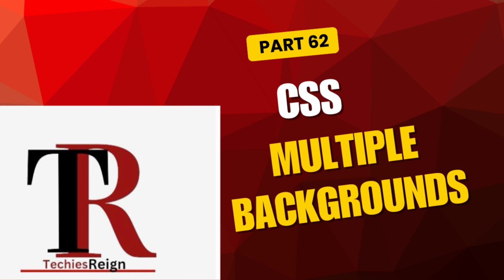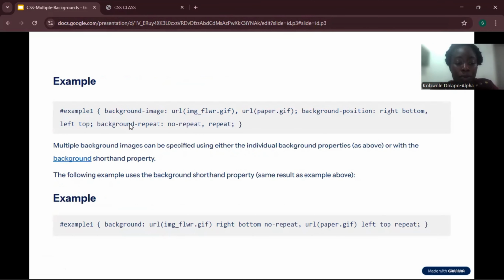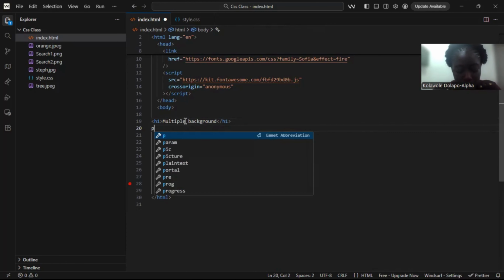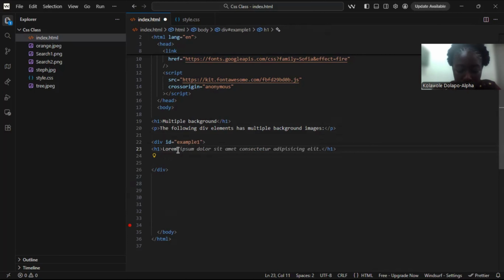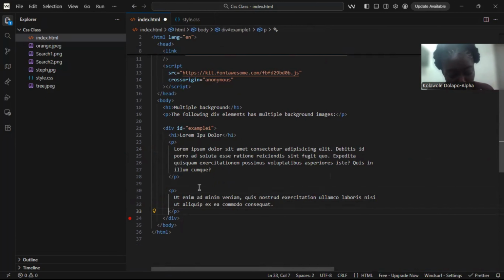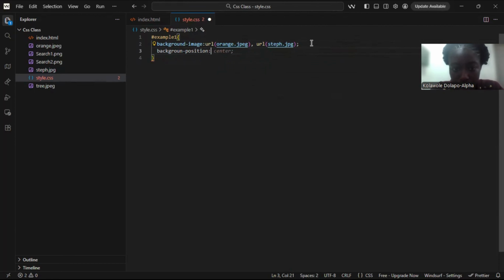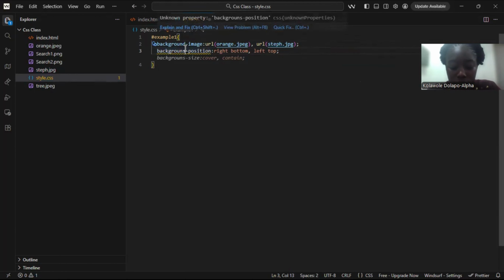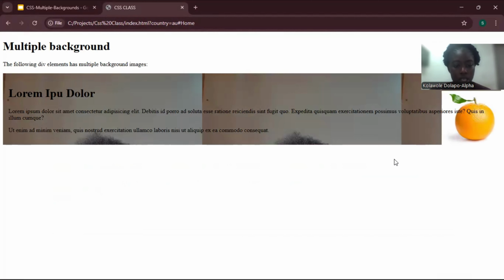CSS MULTIPLE BACKGROUND